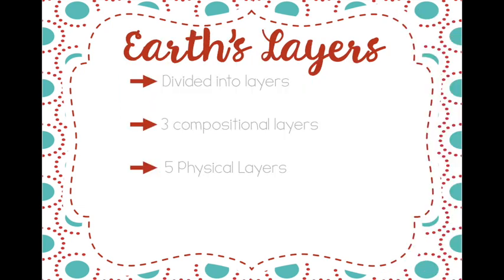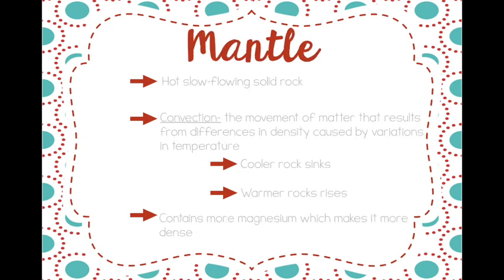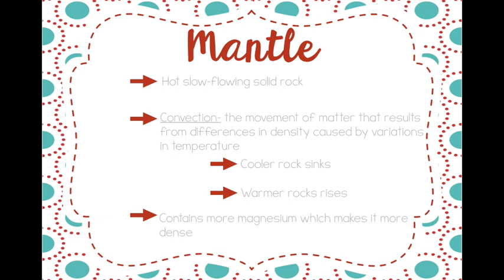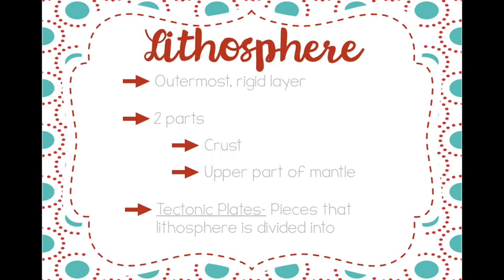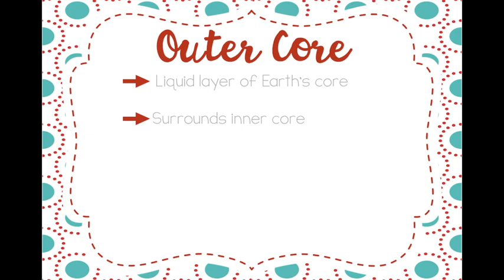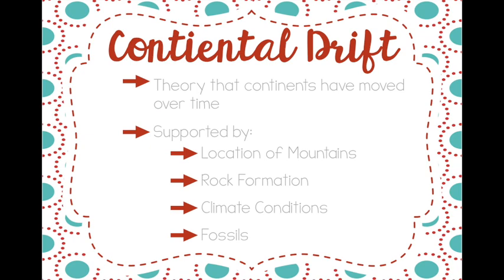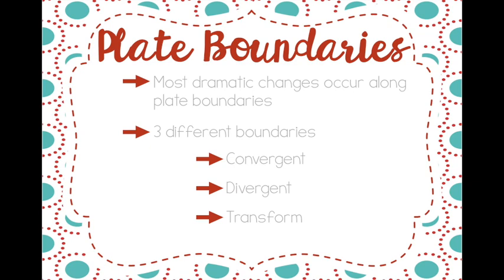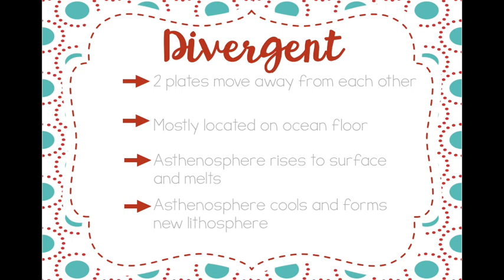My Movie 1